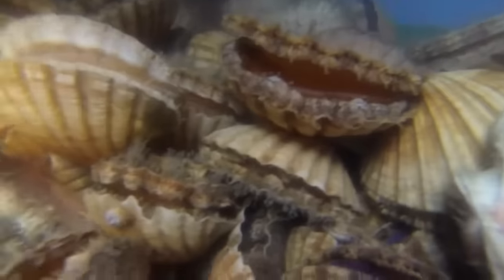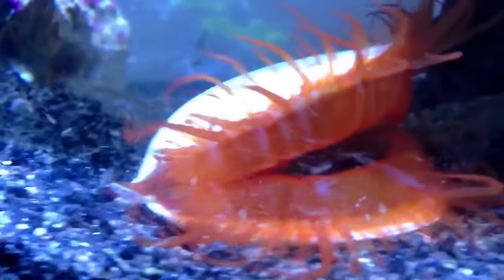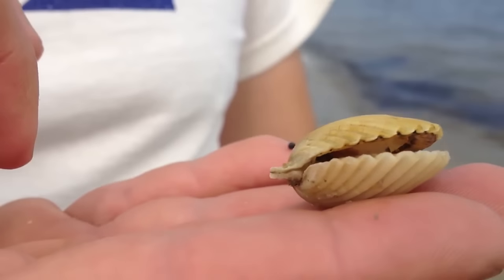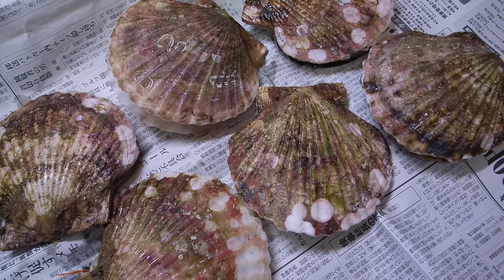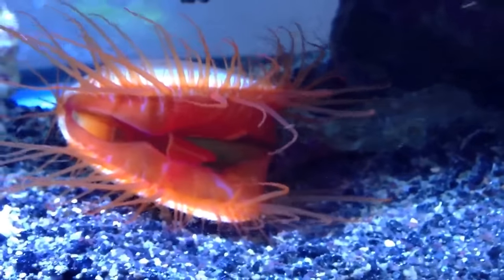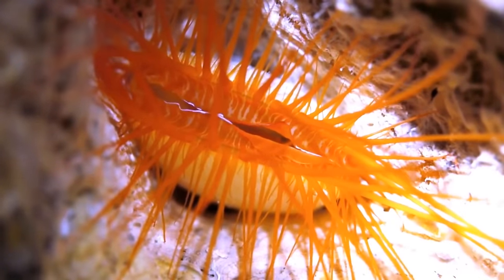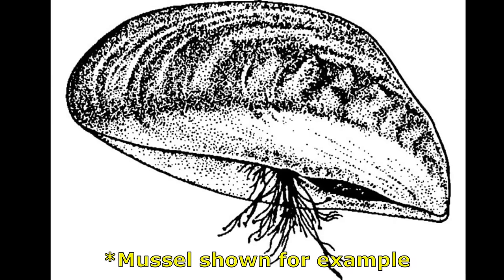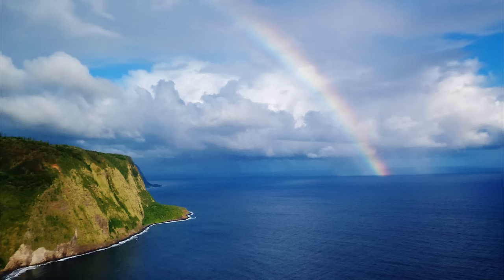Facts: The Scallop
Here's the scallop 101. Everything you need to know about scallops, the swimming bivalves with hundreds of eyes! Scallops (Pectinidae). Scallop facts! This video focuses on the characteristics of 'true scallops'. The flame scallops in this video are not part of the "true scallop" family.

Scallops: Biology, Ecology, Aquaculture, and Fisheries. Netherlands, Elsevier Science, 2016.

Scallops: Biology, Ecology and Aquaculture. Netherlands, Elsevier Science, 2011.
By Jay Nadeau, Chris Lindensmith, Jody W. Deming, Vicente I. Fernandez, and Roman Stocker. Image courtesy of David Liittschwager.
By Olivia K. Harris, Alexandra C. N. Kingston, Caitlin S. Wolfe, Soumitra Ghoshroy, Sönke Johnsen and Daniel I. Speiser. Photo credit: David Liittschwager.